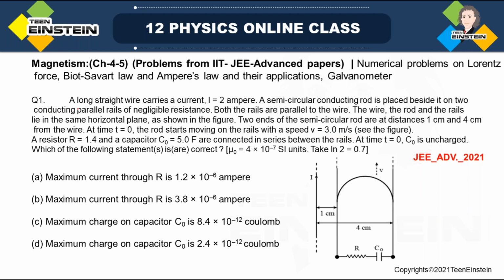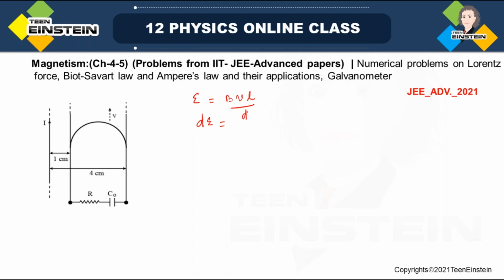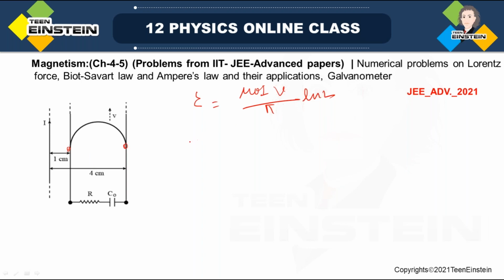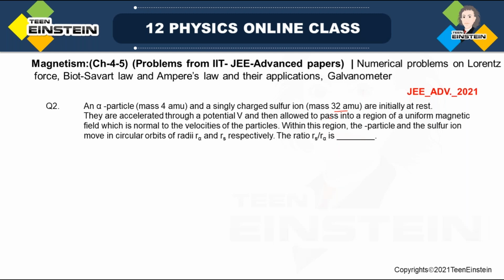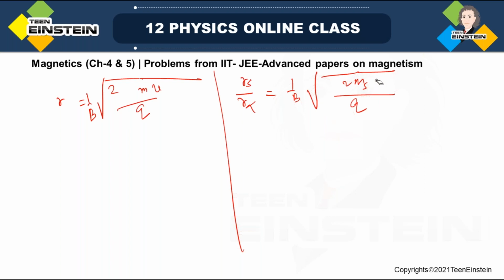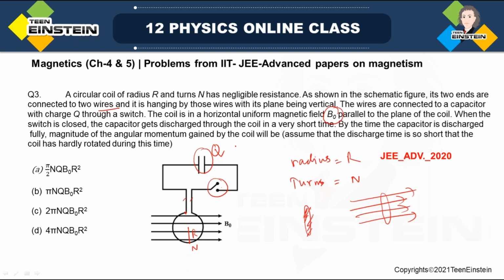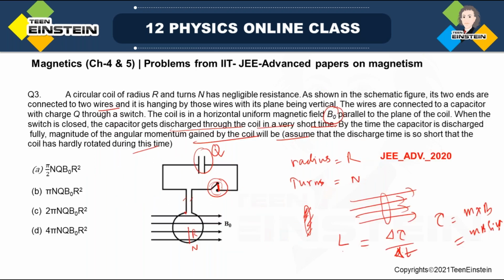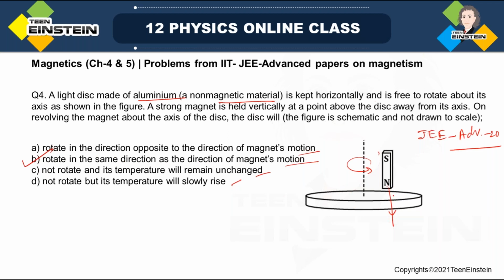TeenEinstein| numerical problems| Galvanometer | Magnetism | IIT JEE Mains | pyq | solved papers